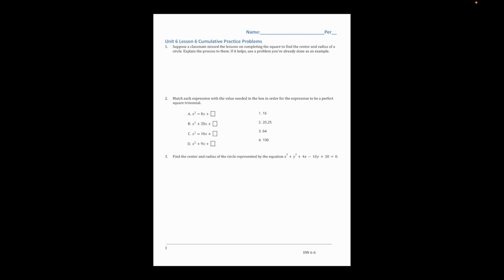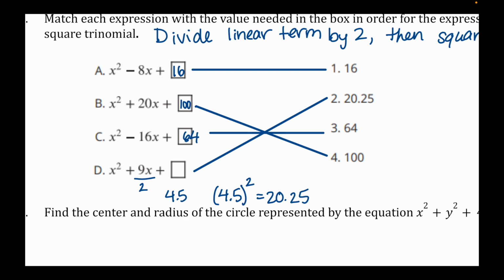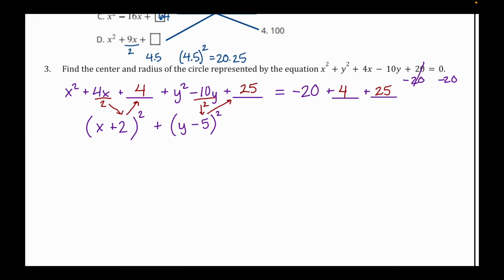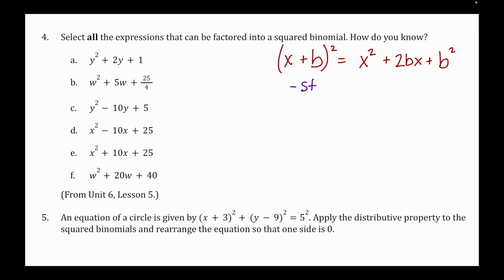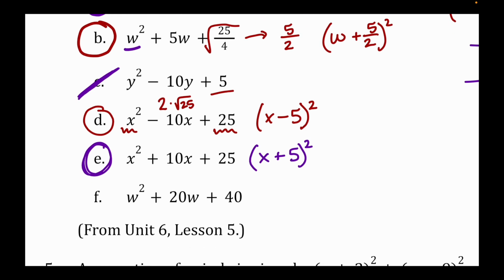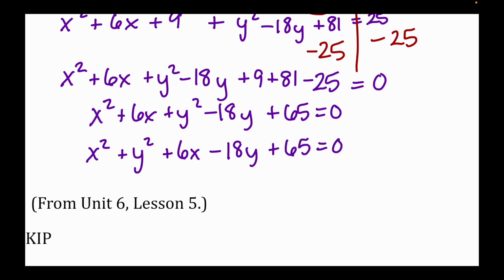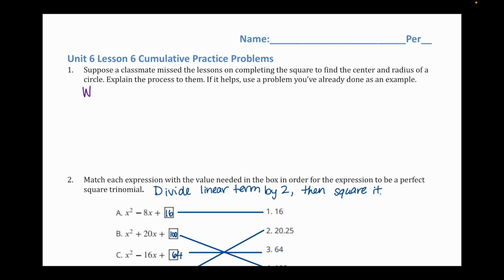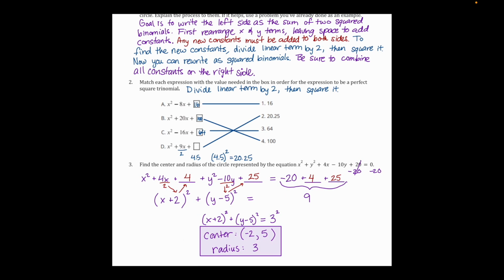Geometry Illustrative Math: Unit 6 Lesson 6